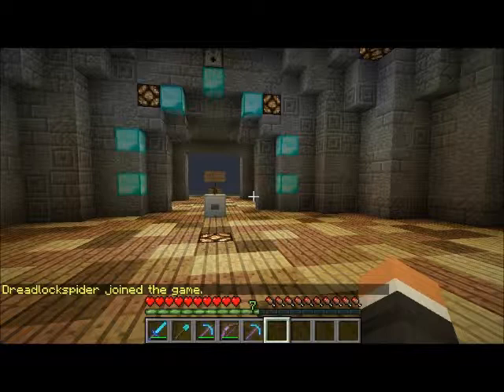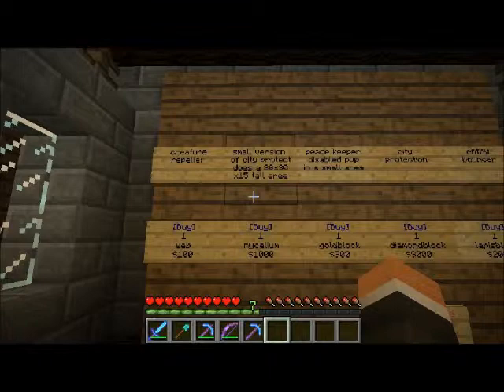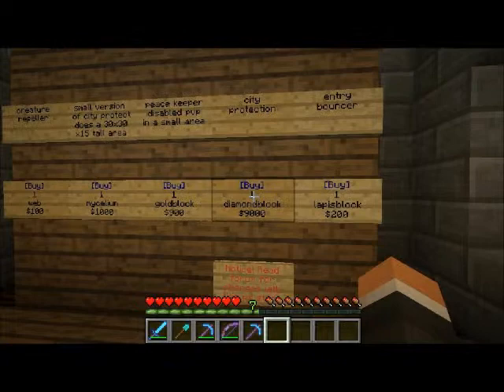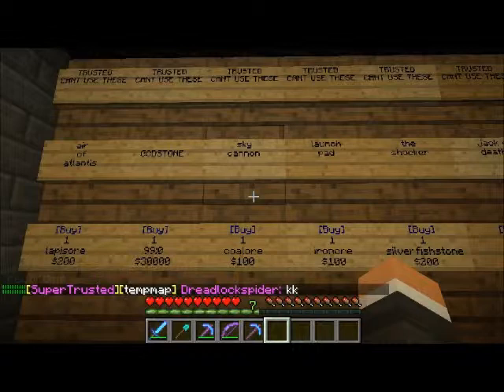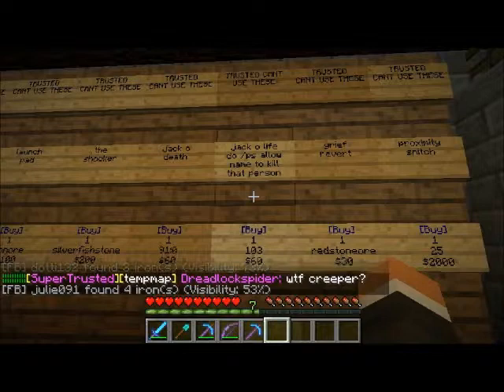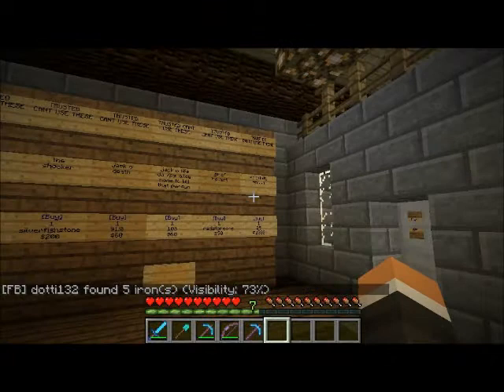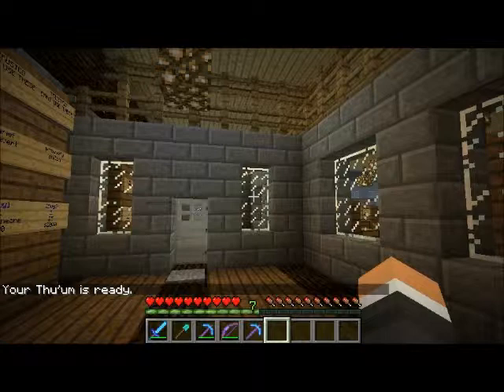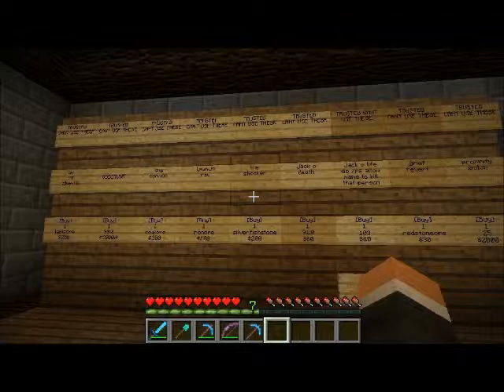Minecraft Precious Stones (PS Stones) Instructions and Basics - ChrizTheriaultt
Hey all of you minecrafter's out there, are you new to Dan's server or any server in particular? Are you new to precious stones? Well, in this video tutorial, I will be showing you the basics of precious stones such as: what they do, who can use them, where you can find them, conflicts with them, etc. I hope this helps!